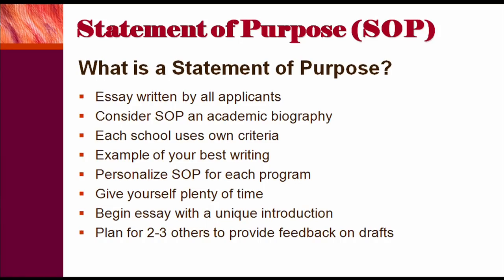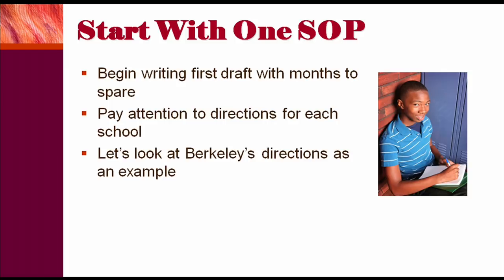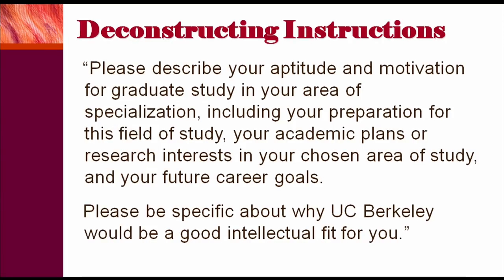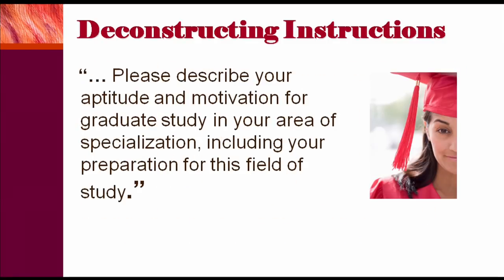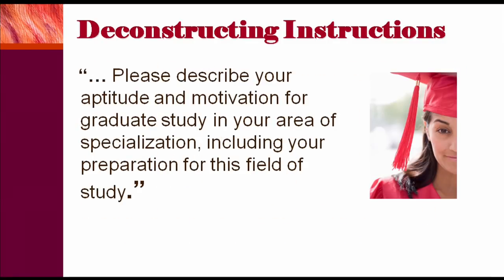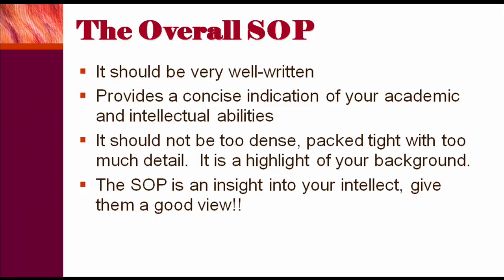Statement of Purpose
Graduate Diversity Director-Arts and Humanities: Josephine Moreno, PhD